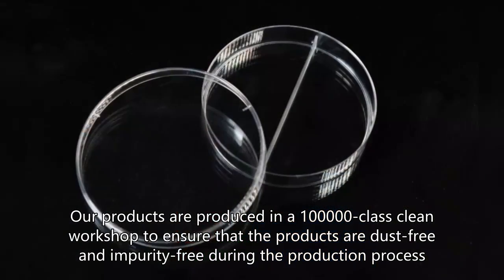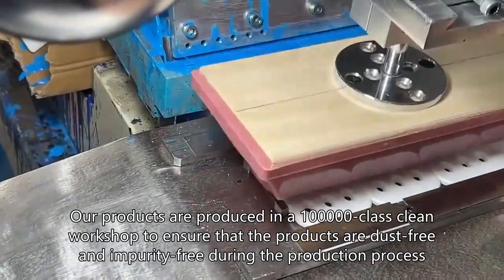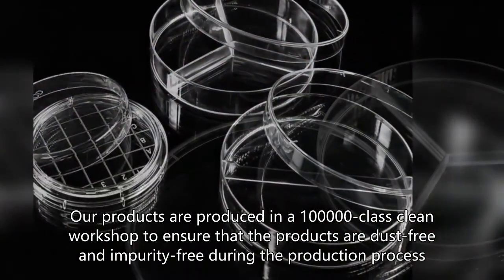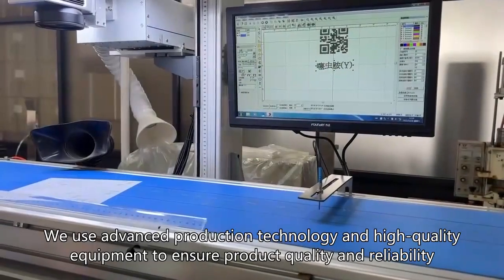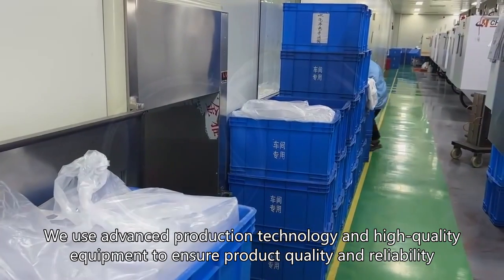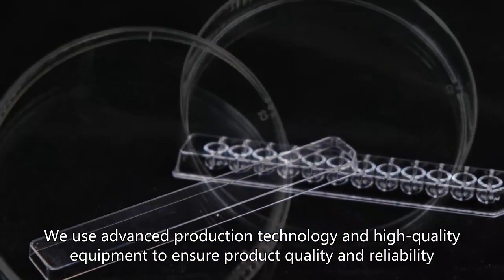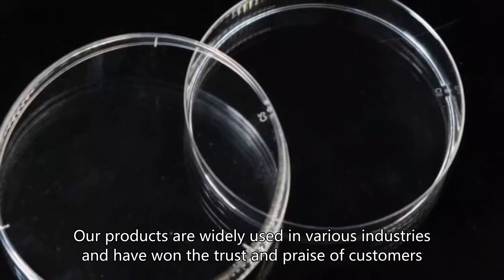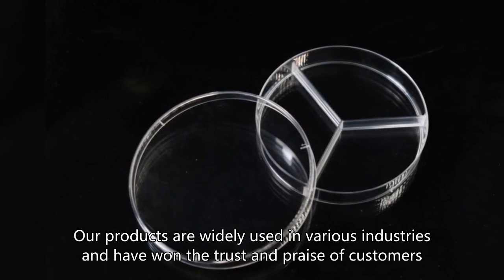Petri Dish manufacture,etyhlene oxide wholesale,etyhlene oxide Chinese manufacturer,customize